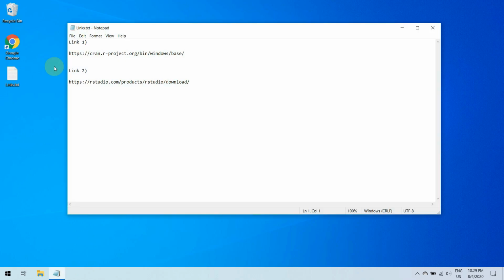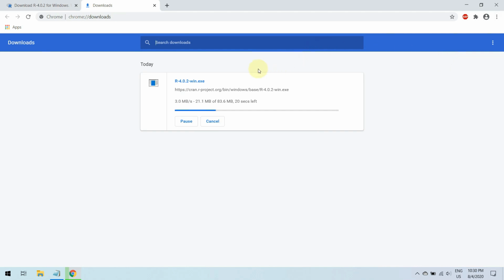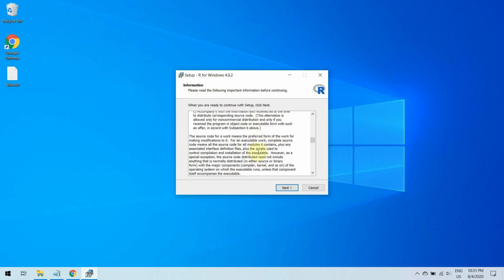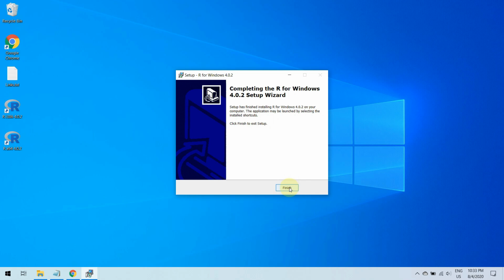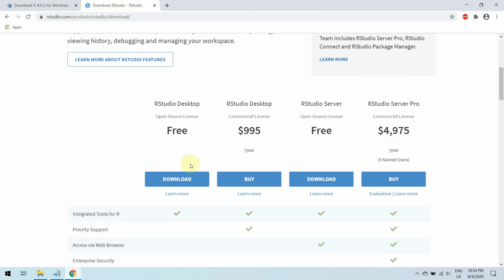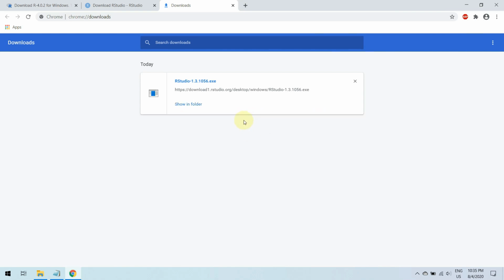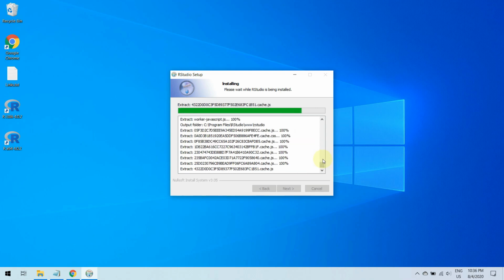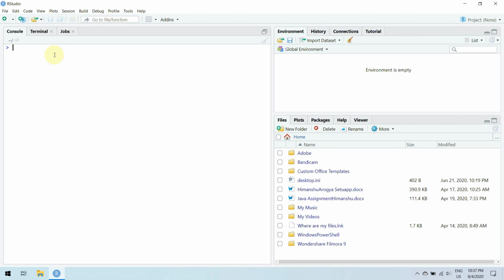How to download R and install Rstudio on Windows 10 2021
How to install Rstudio on windows 10?
Hey, guys in this video I'm going to show you step by step process to download and install r and rstudio on windows 10 OS (Operating System) and also how you can run r program in rstudio.

Learn Programming In R And R Studio. Data Analytics, Data Science, Statistical Analysis, Packages, Functions, GGPlot2

Time Stamp

0:00 - Introduction
0:28 - How to download latest version of R in Windows 10
1:23 - How to install R on Windows 10
2:54 - How to download latest version of RStudio on Windows 10
4:11 - How to install RStudio on Windows 10
4:57 - How to run RStudio on Windows 10
5:17 - How to clear console in Rstudio
5:24 - How to print text in Rstudio
5:41 - R Programming Course
5:49 - Subscribe

My name is Yogendra Singh and on this channel, I show you how you can easily download and install any programming language compiler vs interpreter and programming hub for learning the latest programming language.